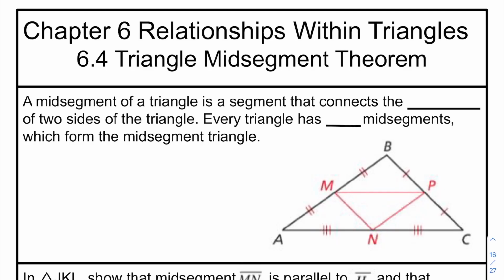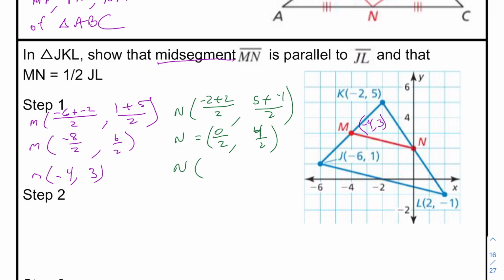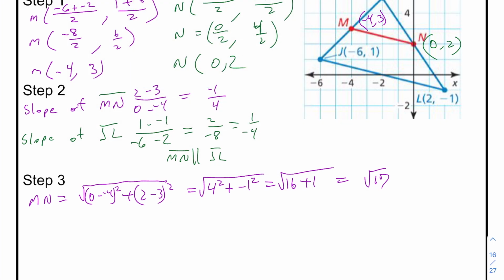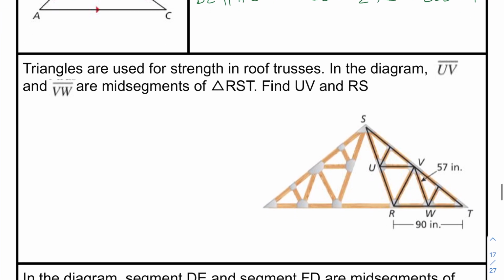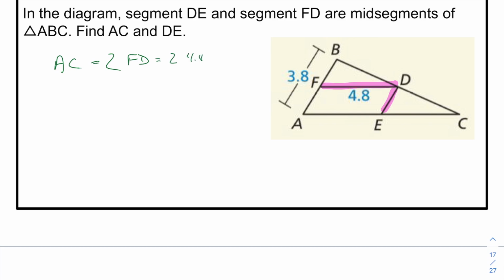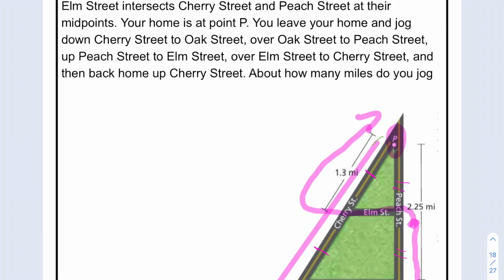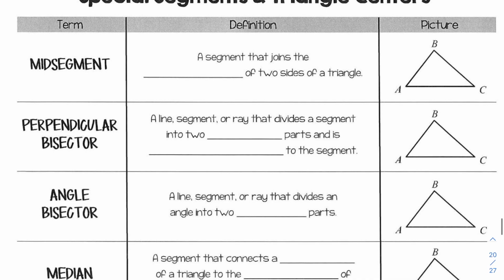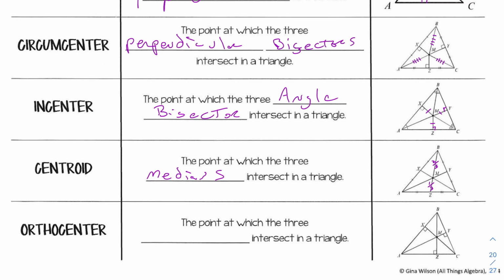Triangle Midsegments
Geometry Chapter 6 Relationships within Triangles Section 6.4 Larson-Boswell from Big Ideas Math